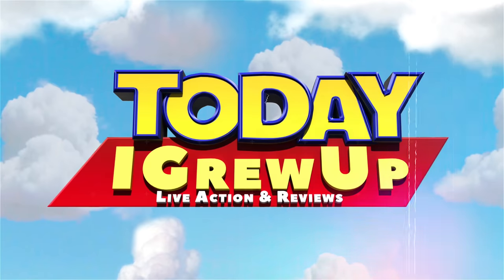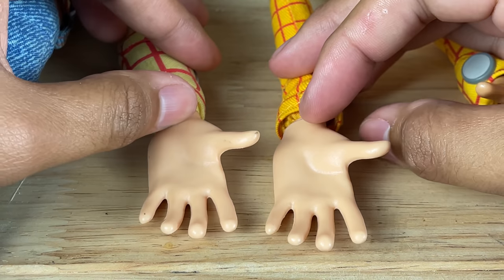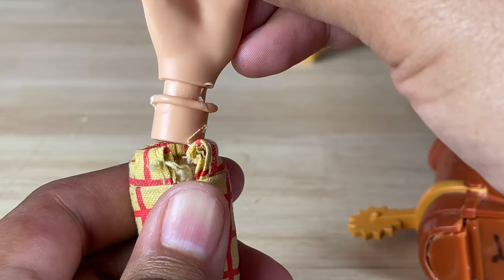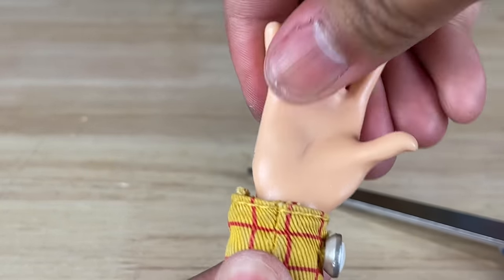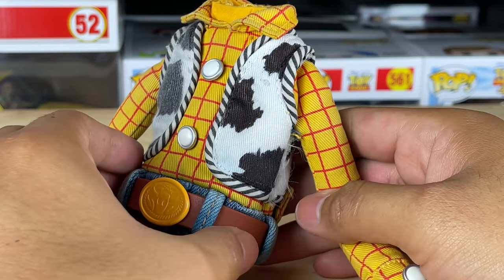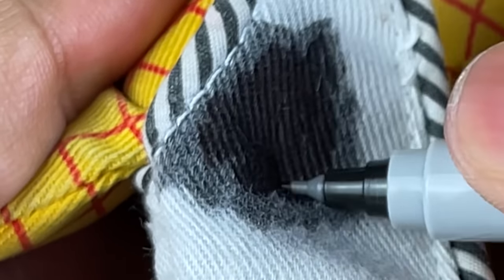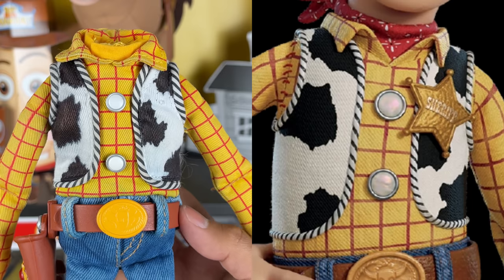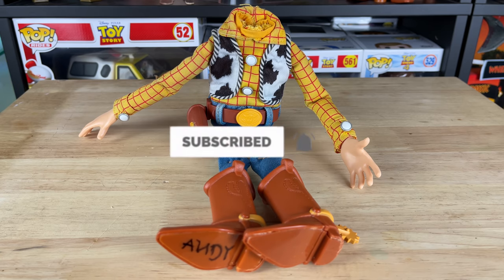How to Do a Movie Accurate Woody Doll Hand Swap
Link to Buy Zip Ties

SEND TodayIGrewUP FAN MAIL TO:

Redlands, CA
92375
United States